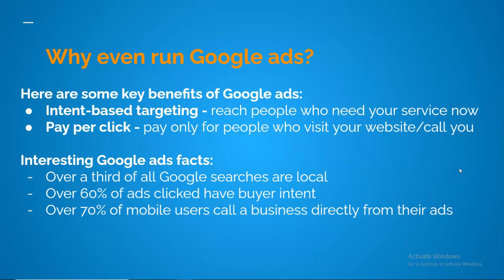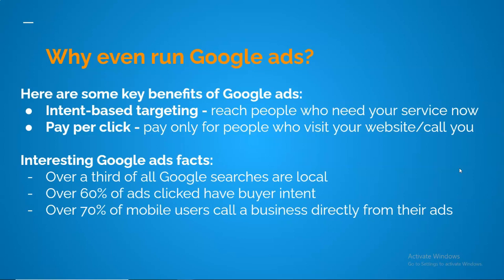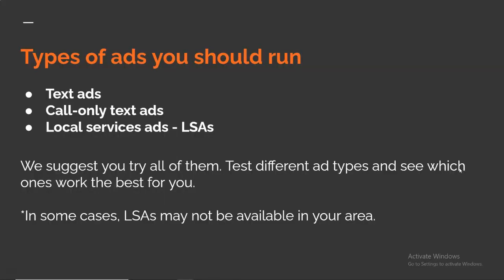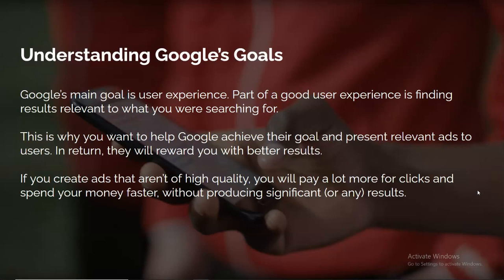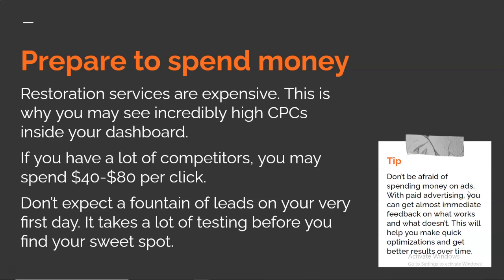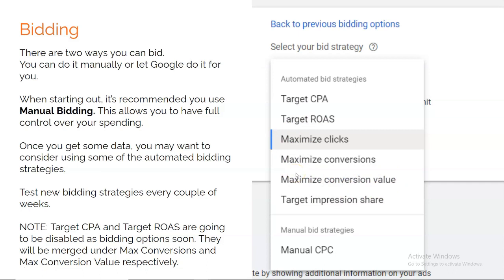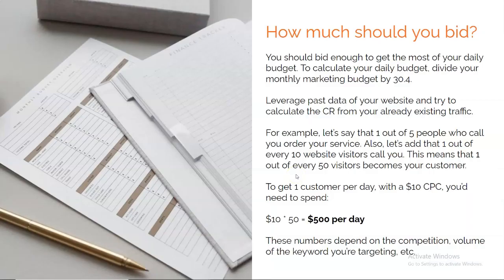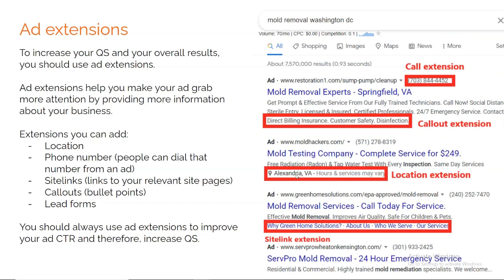Google Ads for Restoration Companies - Restoration PPC Training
Google has become the Standard Oil of the internet. The company has made more than $180 billion during the worldwide pandemic, mostly from ads. There is a good reason why this is.

Advertising on Google is one of the best ways you can reach people who need your services.

Not only will we show you why Google should be your restoration company’s go-to platform for marketing, but we will also dive into how to actually launch your ads.

It will be a lot of fun. Let’s get into it.

Benefits of Running Restoration PPC Campaigns

Here are some key benefits of Google ads:

Intent-based targeting
You can reach people who need your service right at the moment of searching.

In other words, you’ll be positioning your services right in front of people who desperately need them.

You’ll only pay when people click on an ad and visit your website or call you.

Google ads have an option to display your phone number on your advertisement. And when a viewer sees your ad from their mobile device, they can dial that phone number.

Google Ads stats:

Over a third of Google searches are local
Over 60% of ads clicked have buyer intent
What does this mean? Searches with buyer intent are get, buy, book, best, etc.

Over 70% of mobile users directly from their Google ads

Types of Ads You Should Run

We recommend you test out the following:

Text ads
Call-only text ads,
Local service ads – LSAs
Try all of them and see which ones work the best for your business.

We’ll cover only text ads today because they have the longest learning curve.

Note that the content covered will also apply to call-only ads since they’re just a type of text ads.

LSAs are completely different than the other two. They are almost totally automated and don’t require the knowledge of keyword research, copywriting, and all other things we’ll get into.

Timestamps:
0:00 - Intro to Restoration PPC
1:45 - Why Google Ads
3:28 - Types of Google Ads You Should Run
4:38 - Keyword Research
7:52 - Match Types
9:51 - Understanding Google's Goals
11:07 - Mindset
12:18 - Google Ads Elements